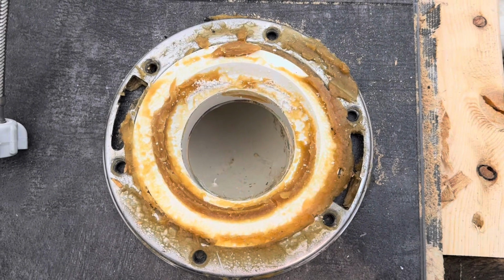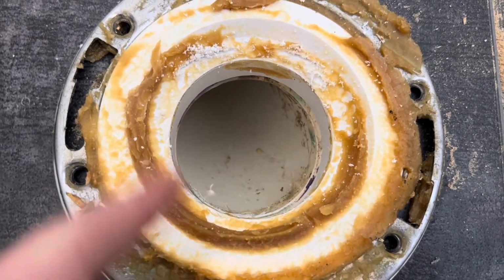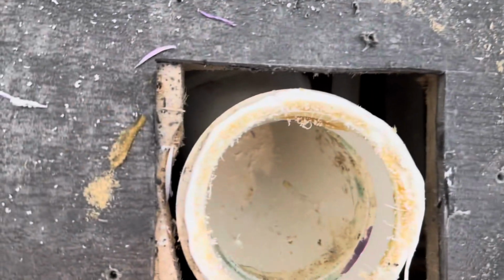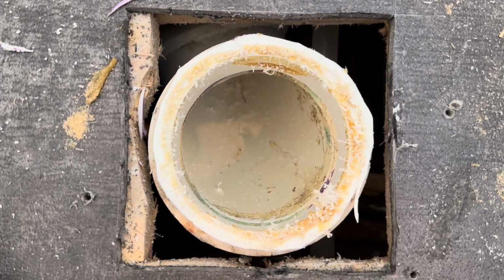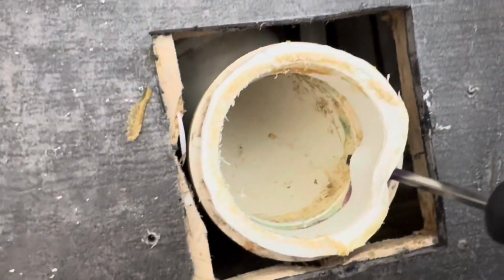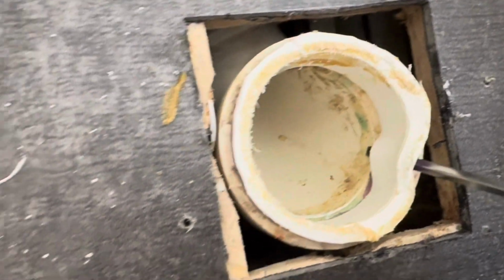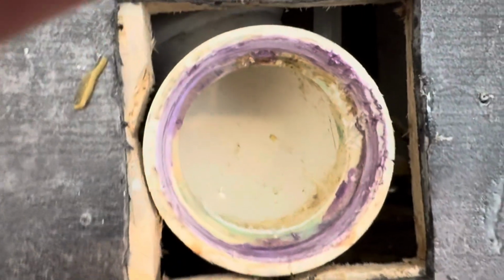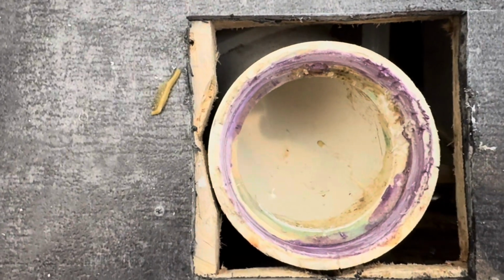Easiest Way to Remove a Glued Toilet Flange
Need to remove a a glued down or stuck toilet flange or closet flange from the pipe? Today I’ll show you a method that uses basic tools you probably already have.